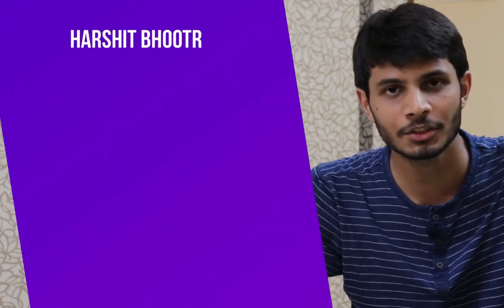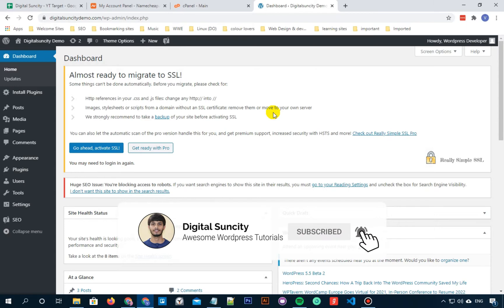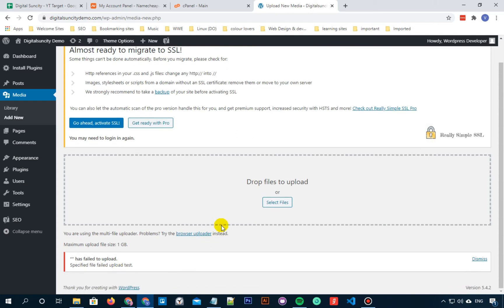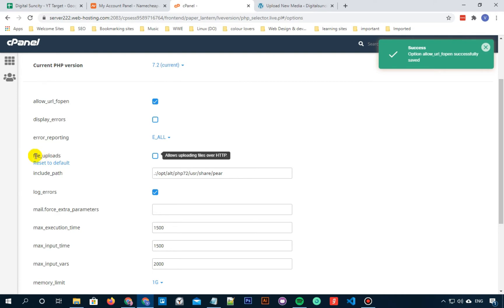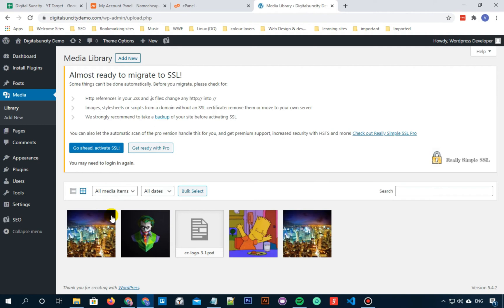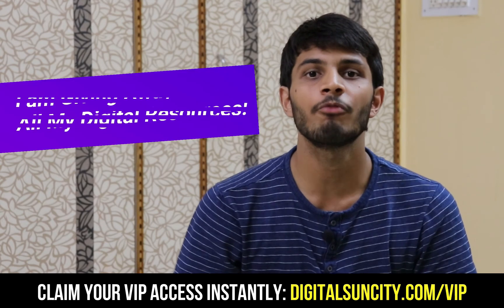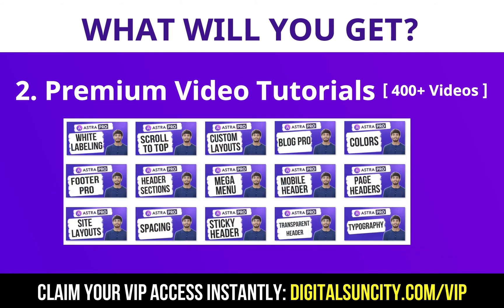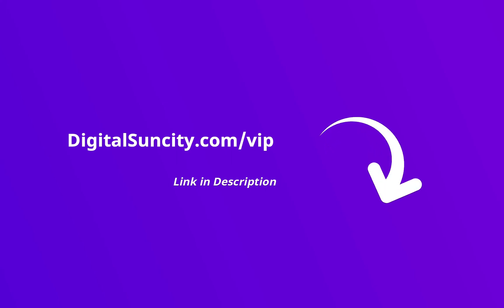How To Fix Image Upload Issue In WordPress | HTTP Image Error While Uploading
Are you facing errors while uploading images on WordPress?🤔

►In this video, you’ll learn about How to Fix the Image Upload Issue in WordPress. Are you facing problems uploading images to your WordPress website? Don't worry, you are not alone. Many WordPress users face this issue at some point and it can be frustrating.

►But don't worry, this tutorial is going to help you fix the image upload issue in WordPress in no time. Whether you are a beginner or an experienced user, this tutorial is for everyone.

►Here are some 'Issues faced by the users:
👉Image upload WordPress fail
👉HTTP error image upload WordPress
👉Can't upload the image
👉HTTP error during media

Step 1 - Introduction 00:21
Step 2 - Move to The C Panel 01:05
Step 3 - Click on Select PHP Version 01:09
Step 4 - Click on Options Tab 01:18
Step 5 - Check to mark the box beside "Allow ULR Fopen" and File Uploads. 01:22
Step 6 - Try Uploading the file again 01:40